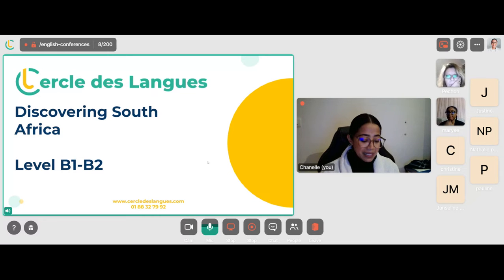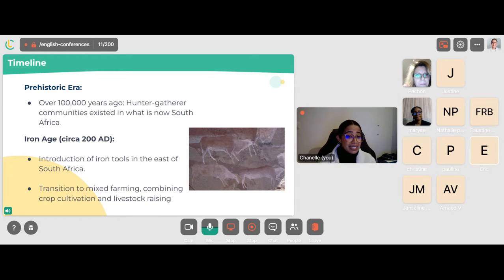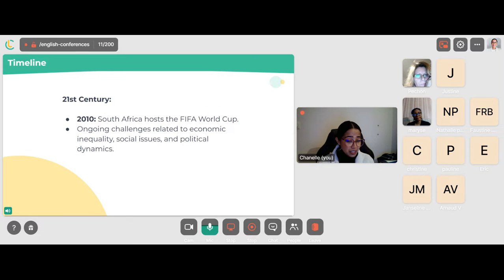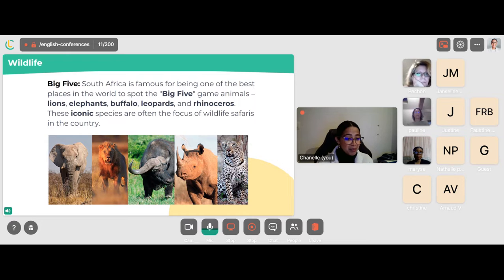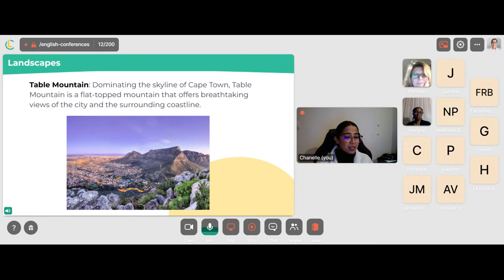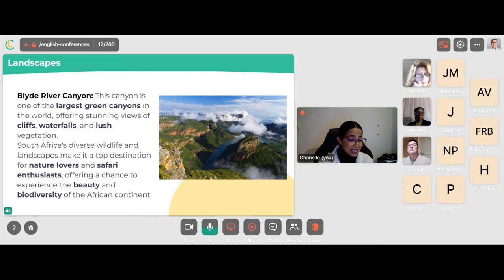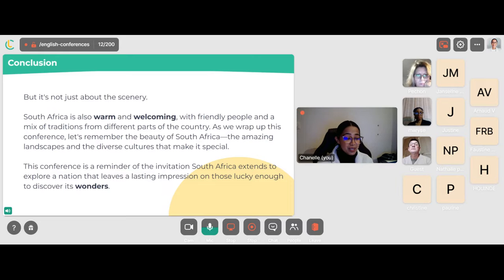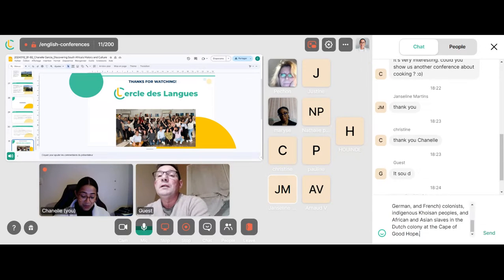Discovering South Africa | Découvrir l'Afrique du Sud | Apprendre Anglais | Replay Webinaire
Plongez dans le riche héritage de l'Afrique du Sud avec notre replay 'South Africa History and Culture'. Ce webinaire offre une exploration fascinante de l'histoire complexe et de la culture vibrante de cette nation unique. 🌍

Ce que vous découvrirez dans ce webinaire:

- Un Voyage à Travers l'Histoire: De l'époque précoloniale aux luttes modernes, découvrez les événements clés qui ont façonné l'Afrique du Sud.
- Melting-Pot Culturel: Explorez la diversité culturelle de l'Afrique du Sud, depuis ses traditions musicales et artistiques jusqu'à sa gastronomie.
- Impacts sur le Monde Moderne: Comprenez comment l'histoire et la culture sud-africaines influencent la société actuelle et la scène internationale.

Que vous soyez un passionné d'histoire, intéressé par les cultures diverses, ou un étudiant en anglais cherchant à approfondir vos connaissances culturelles, ce webinaire enrichira votre compréhension de ce pays fascinant et améliorera vos compétences linguistiques.

Rejoignez nos formations pour explorer plus en profondeur les cultures des pays anglophones et améliorer votre anglais. Nos cours sont conçus pour vous offrir une expérience d'apprentissage complète et engageante, alliant langue et culture.
👉 Élargissez vos horizons - inscrivez-vous dès maintenant pour découvrir la richesse de l'Afrique du Sud et perfectionner votre anglais !

👍 Si ce replay vous a fourni un aperçu intéressant de l'Afrique du Sud et de sa culture, n'oubliez pas de liker, partager avec vos réseaux, et de vous abonner pour plus de contenus éducatifs et culturels en anglais ! 🔔